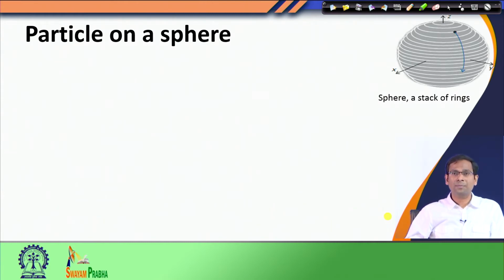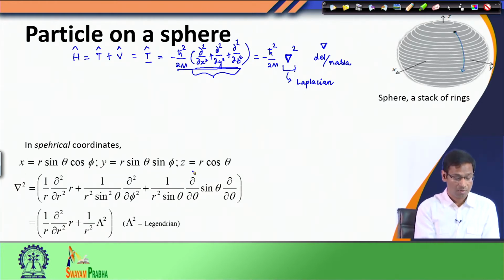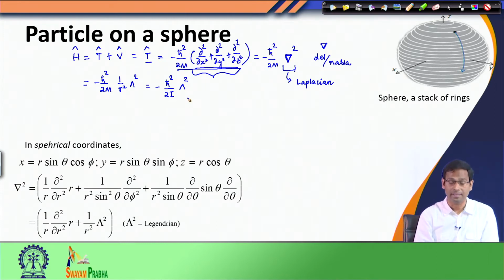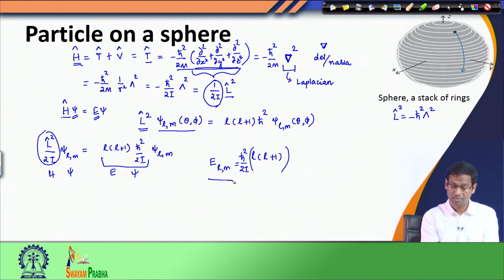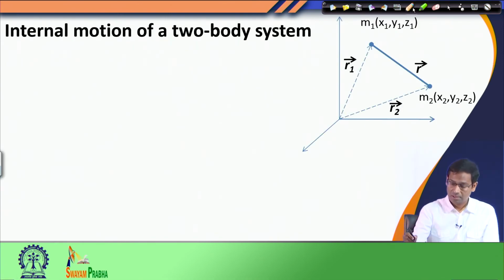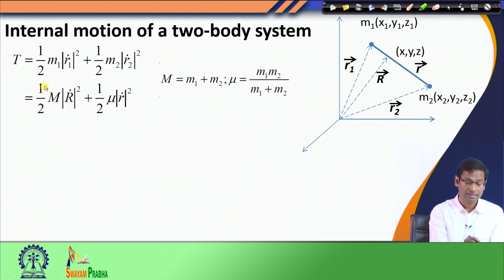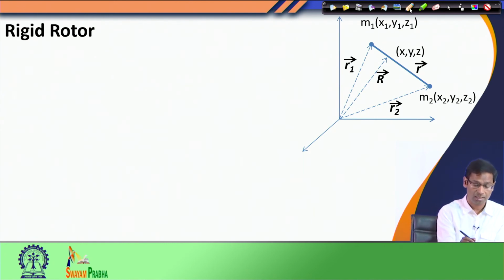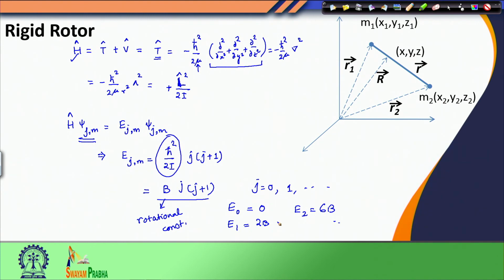Particle on a sphere and rigid rotor